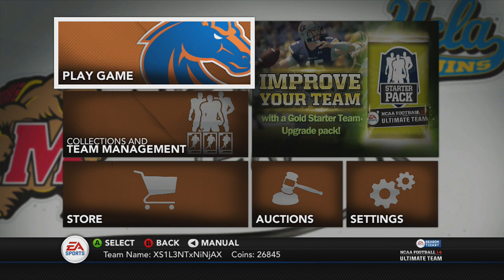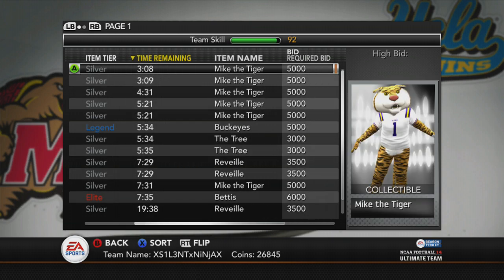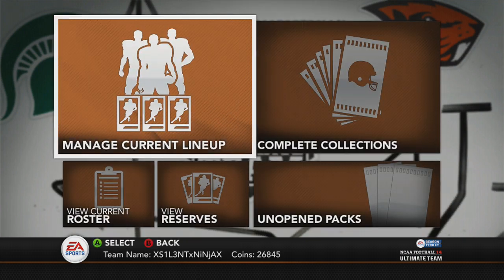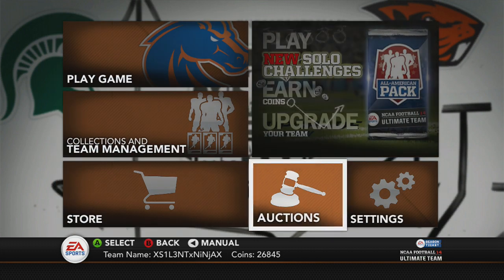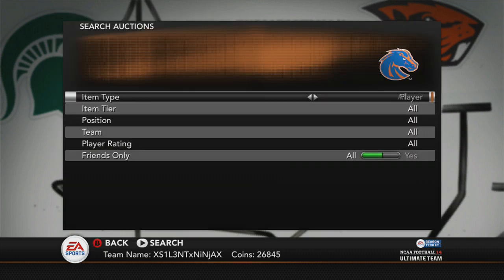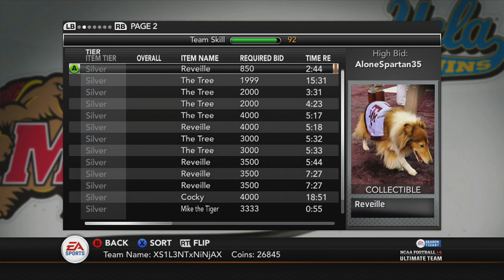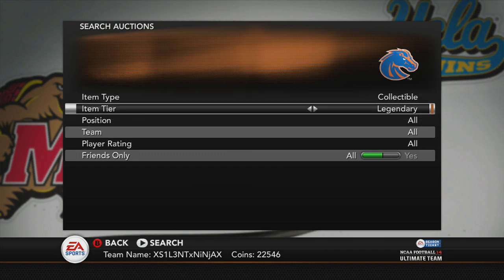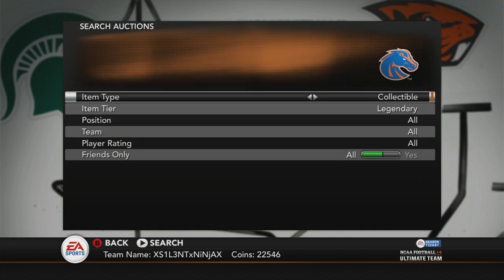NCAA 14 Ultimate Team Ep.1 How to Make Coins Fast and Easy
Hope You Guys Enjoy This Video Its Would Really Help If You Can